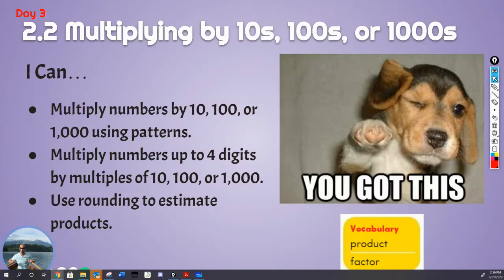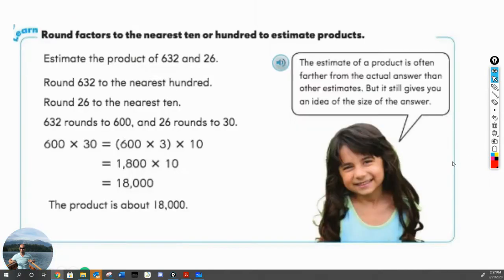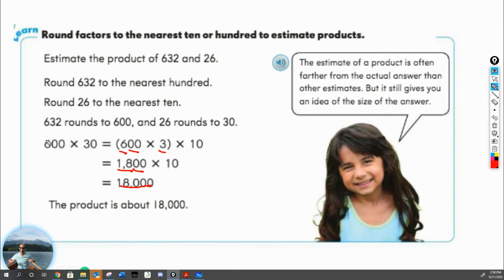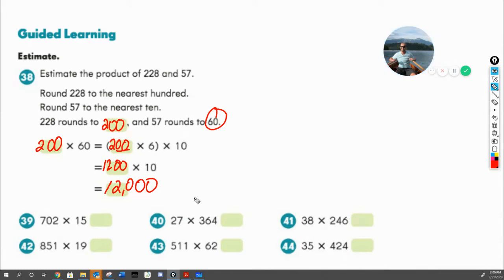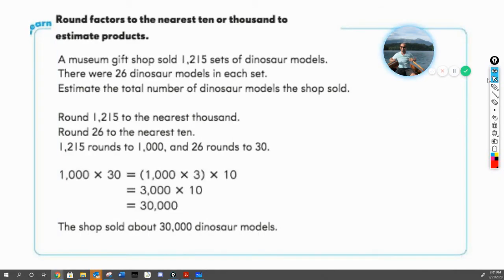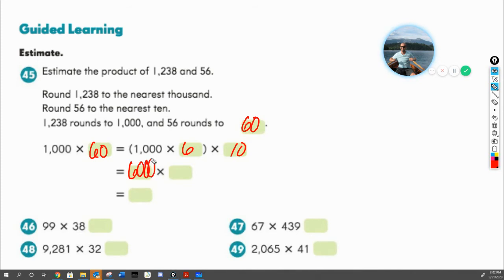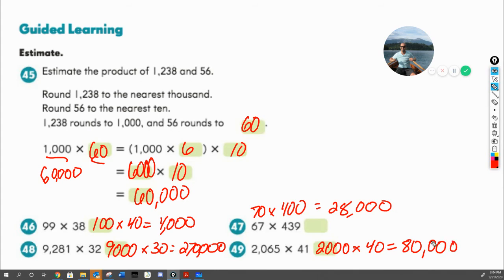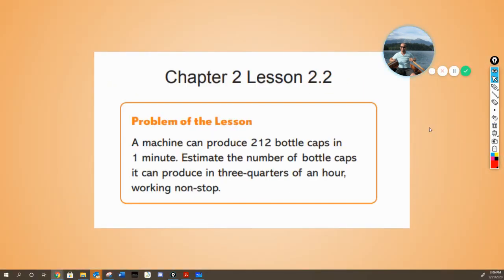MiF 5 2 2 3